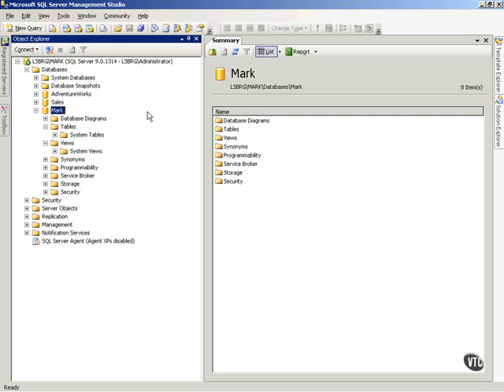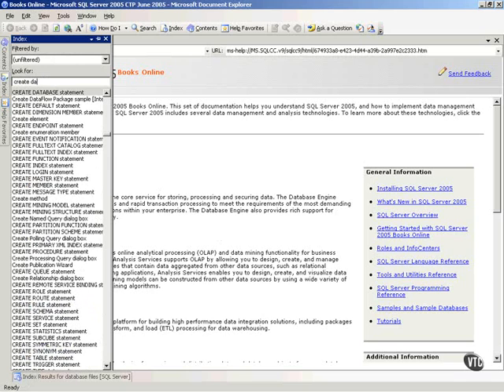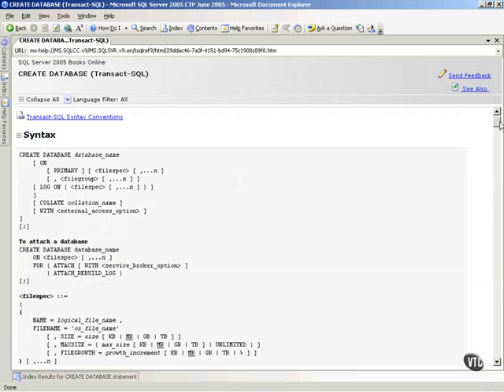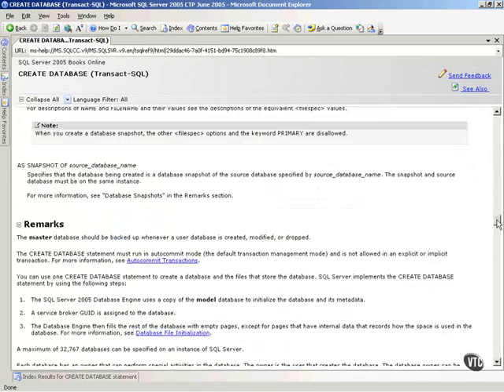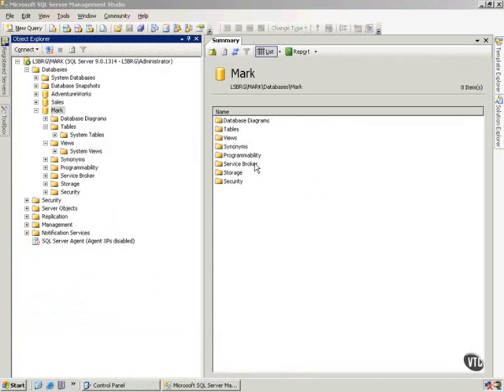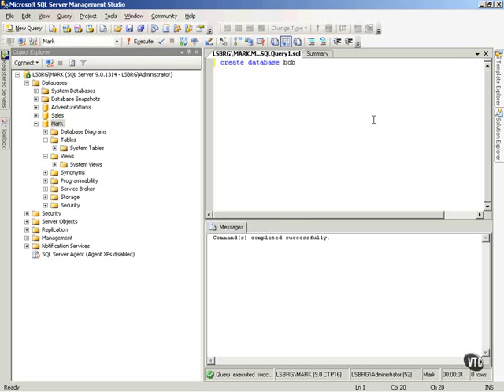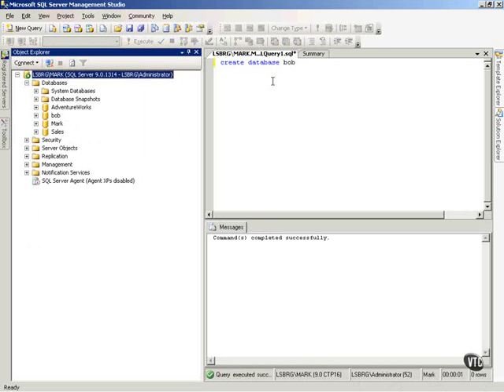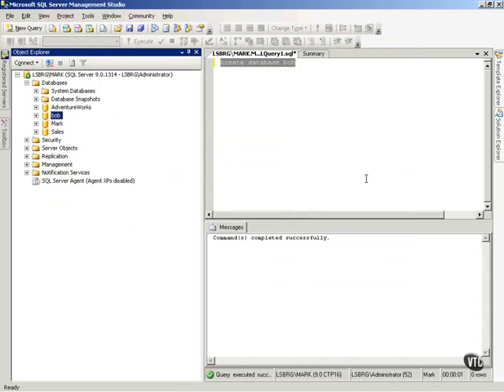Creating A Database Pt 2 Lesson 6.2